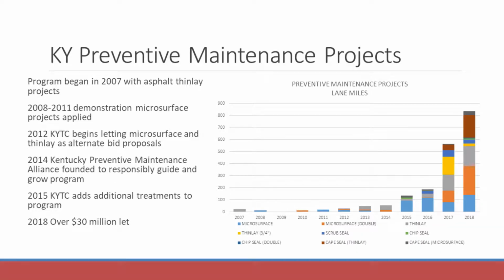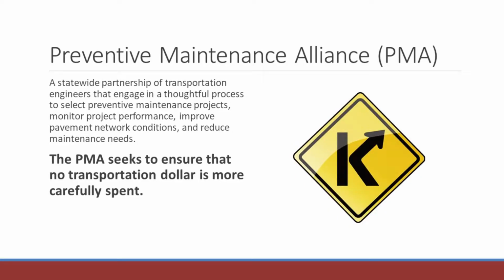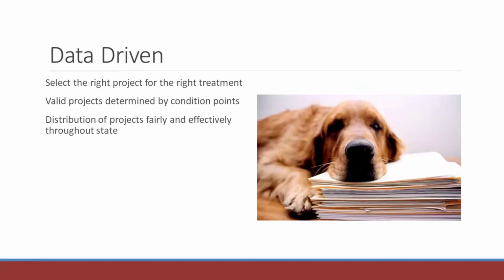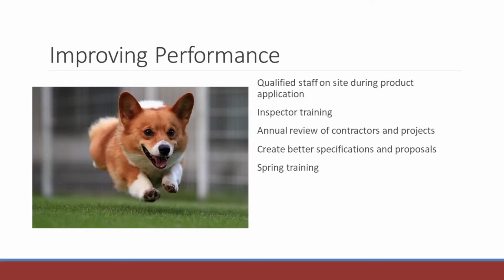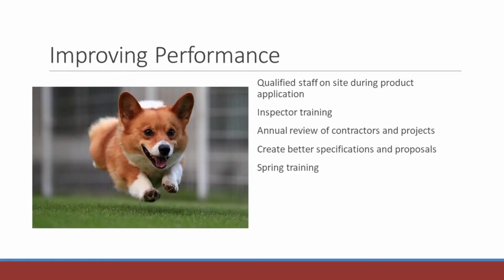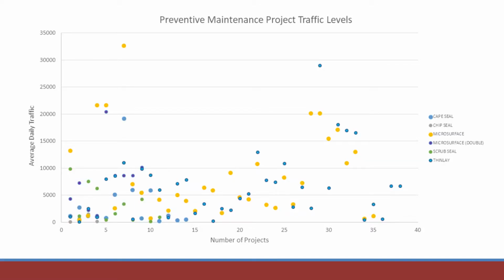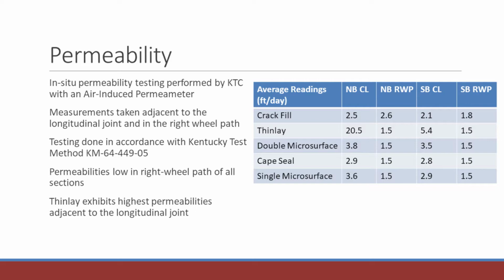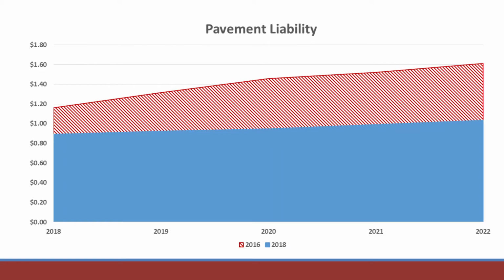District Level Presentation Programs - Tracy Nowaczyk • KYTC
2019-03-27 -SEPPP - District Level Presentation Programs
- Tracy Nowaczyk • KYTC